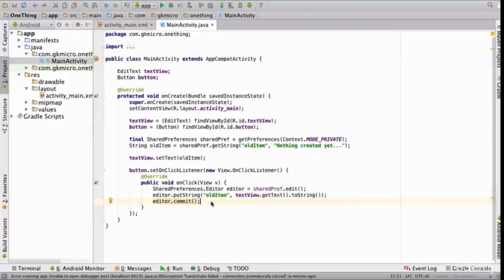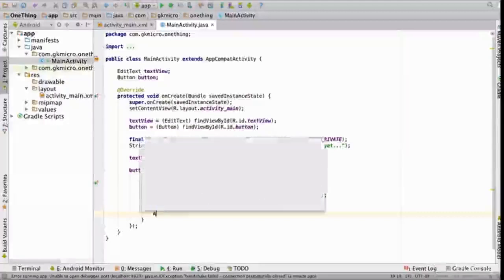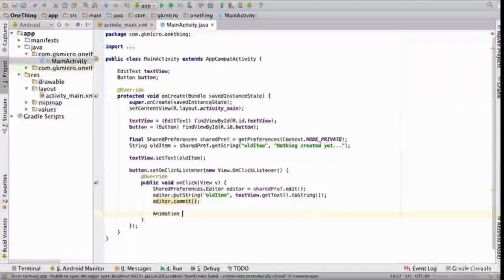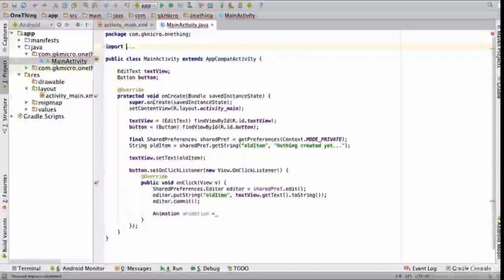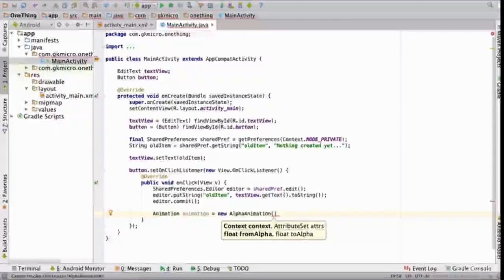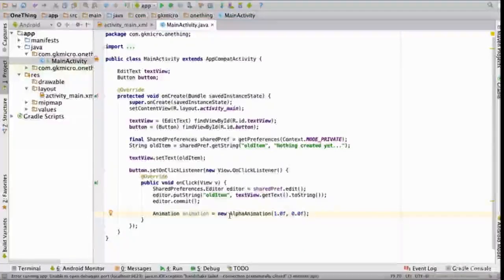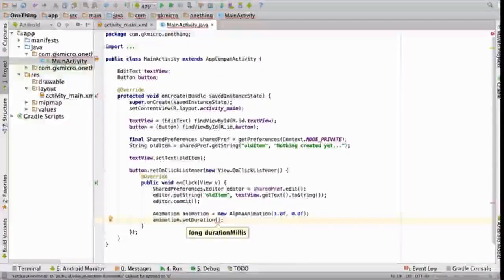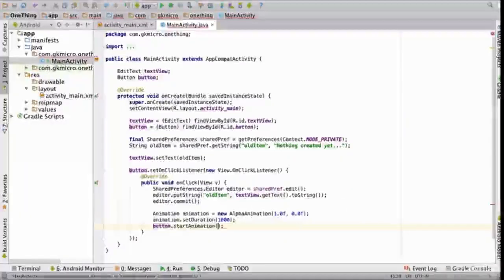Mobile App Development in 30 Minutes – Lec 6 How to add an Alpha Animation to an Android Buttons